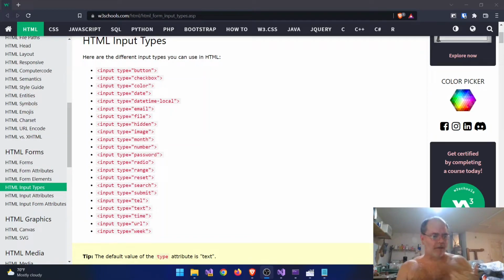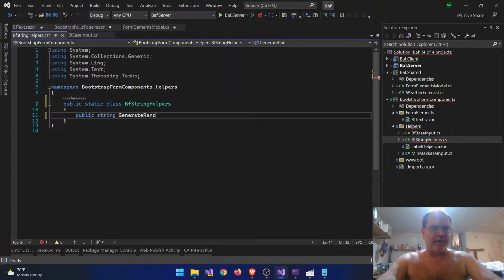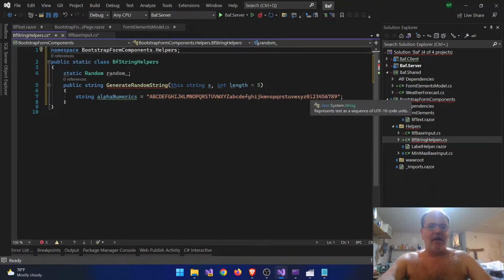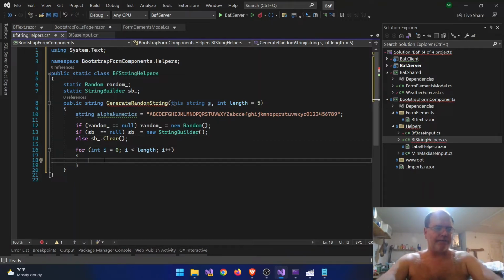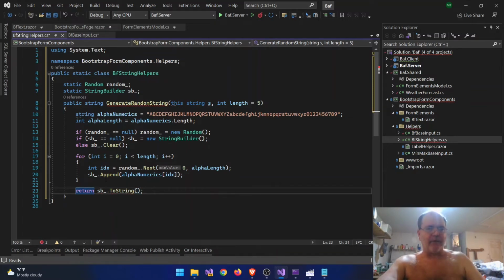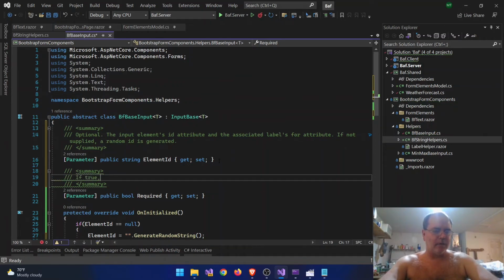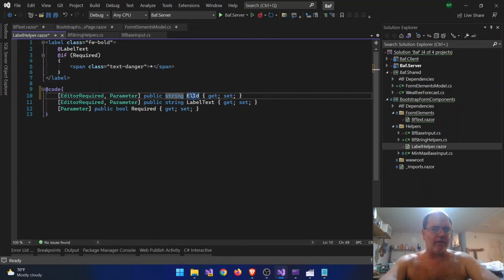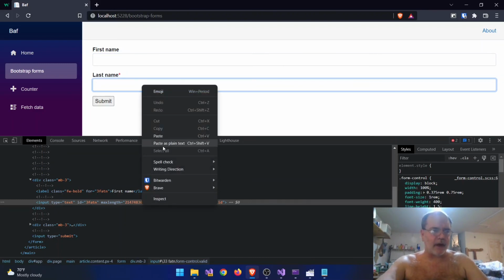Automatic id and for attributes - e4 - Blazor form components for Bootstrap - Text input